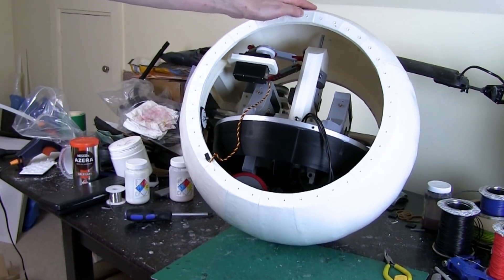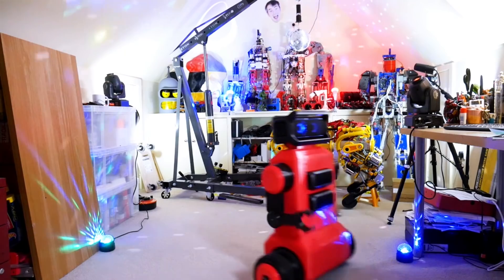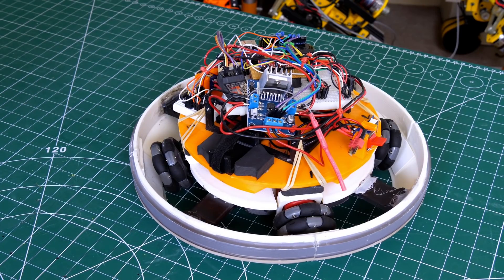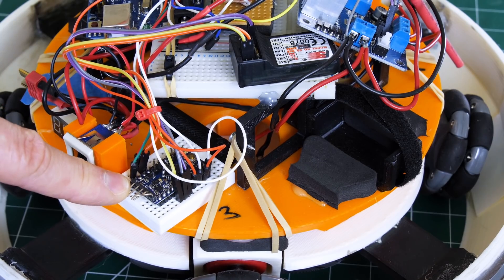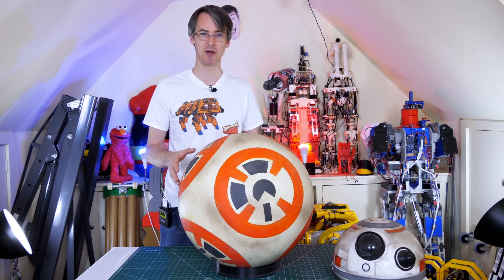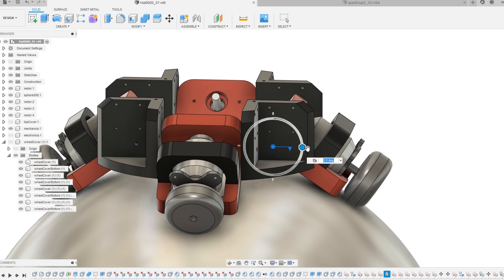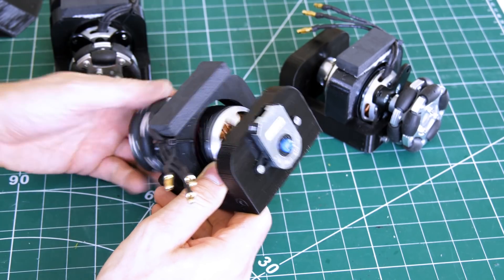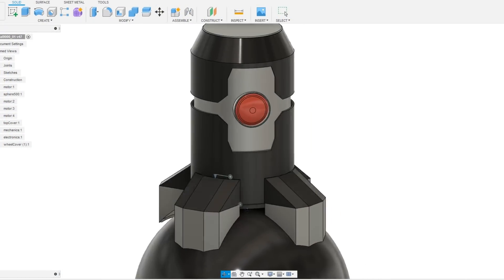HAL9000 : Ball Balancing Robot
I always wanted to revisit my first BB-8 project, which had the head actually balancing on the ball. I think I can do a much better mechanical and electronic design now since I've built many balancing robots in the meantime. I decided to theme this one as HAL9000 from 2001 A Space Odyssey.

I'm using four 280kv 5055 Brushless motors to drive the robot. These will eventually be driven by a pair of ODrives and a Teensy 4.1.

HARDWARE/SOFTWARE

XROBOTS